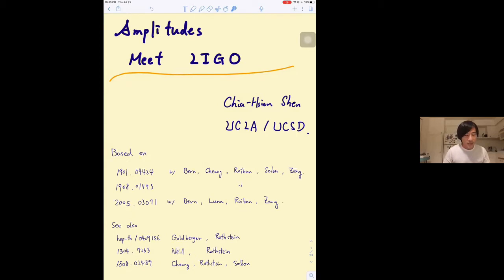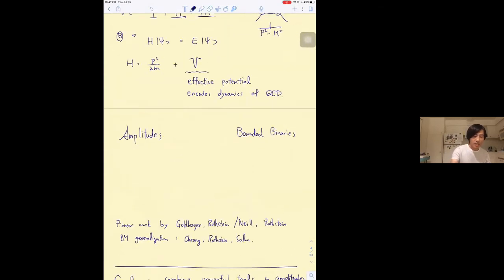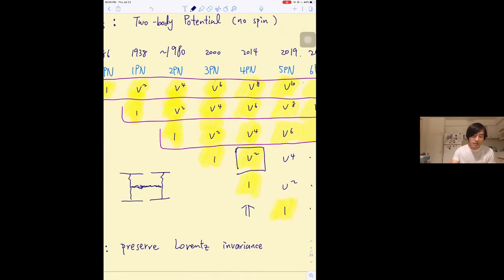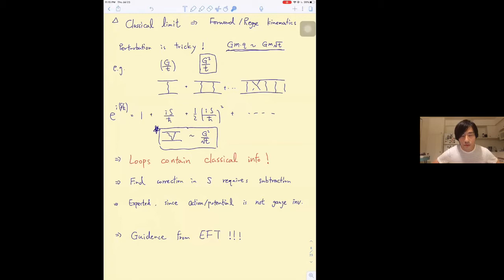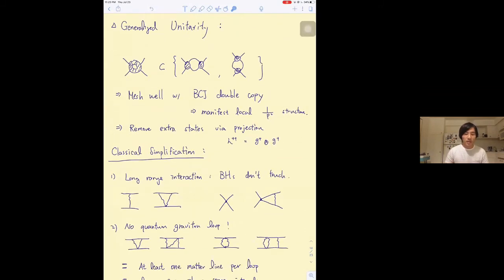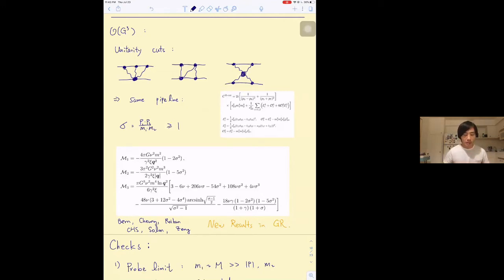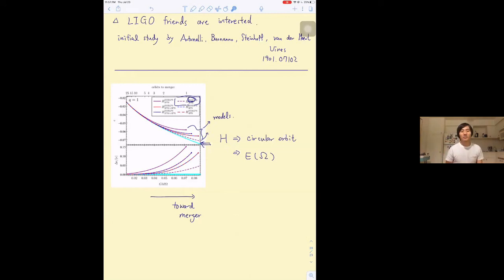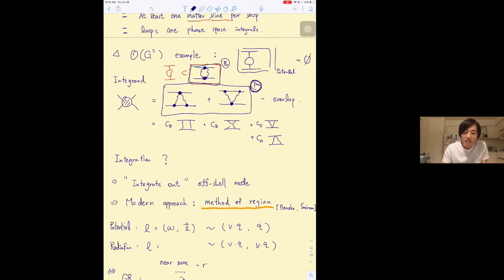Amplitudes Meet LIGO by Chia-Hsien Shen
PROGRAM

RECENT DEVELOPMENTS IN S-MATRIX THEORY (ONLINE)

ORGANIZERS: Alok Laddha, Song He and Yu-tin Huang

DATE: 20 July 2020 to 31 July 2020

VENUE: Online

Scattering amplitudes have played a central role in quantum field theory since its inception. Recent years have seen a remarkable advance in our understanding of scattering amplitudes, both for theoretical and phenomenological purposes. Apart from playing a prominent role in high-energy particle physics, these developments have far-reaching implications in a wide range; from hidden symmetries of gauge theories and gravity, to string perturbation and ambi-twistor strings, to new mathematics such as positive geometries.

In particular, the search for a theory of S-Matrix has revealed surprising mathematical structures and new formulations underlying scattering amplitudes, with no reference to space and time. One line of research in the past decade has led to beautiful geometric formulations for all-loop scattering amplitudes in planar N=4 SYM, which include positive Grassmannian and the amplituhedron. Locality and unitarity do not play a central role but are derived from these positive geometries. This is closely related to Yangian symmetry, integrability, and mathematics of multi-loop integrals and polylogarithms in N=4 SYM and beyond. More recently, positive geometries have played a key role for amplitudes in more general theories, in conformal bootstrap, and even for the wave function of the universe!

Another line of research, probing the Infra-red structure of amplitudes have revealed the central role played by soft theorems and asymptotic symmetries in analyzing the rich space of vacuua of gauge theories and gravity. The formulation of scattering amplitudes which makes these ideas manifest is once again closely tied to ambi-twistor strings.

We thus see that there is an intricate web of remarkable recent developments in our understanding of scattering Amplitudes from UV to deep IR. This program will bring together researchers working in scattering amplitudes, IR physics and asymptotic symmetries and mathematics, with the goals of;
reviewing recent progress with both pedagogical lectures and research talks
strengthening connections between areas of mathematics and physics relevant to these topics
inspiring further progress and collaborations among the participants.
Eligibility Criteria: The program is targeted towards senior (fourth year and above) advanced PhD students, postdocs and faculties. All participants, including those from Bengaluru are requested to register, for organizational purpose.

0:00:00 Amplitudes Meet LIGO
0:01:32 S-Matrix Program
0:05:55 Gravitational Waves LIGO/VIRGO
0:11:01 Q: Do amplitude have enough information for band states?
0:14:39 Amplitudes
0:16:48 Goals
0:17:34 Kinematics: 2-to-2 amplitude
0:19:25 Parameters
0:20:48 Classical Regime
0:22:33 Status: Two-body Potential (no spin)
0:32:43 Classical limit =Forward /Range Kinematics Perturbation tricky!
0:36:53 Ingredients: Two massive parties. NO graviton
0:47:49 Example
0:48:40 Immediate Consequence
0:50:21 Strategy:
0:51:43 Double Copy
0:52:38 Idea: KLT relations in string theory
0:56:01 Generalized Unitarity:
0:57:40 Classical Simplification
1:05:16 Graviton
1:08:24 Unitarity Cuts
1:15:19 LIGO friends are interested.
1:17:35 Existing PN results
1:26:33 Goal: Simplifying /Solving GR
1:30:39 Q&A